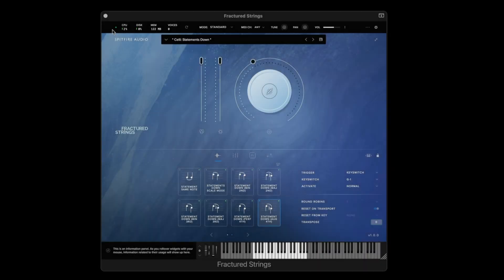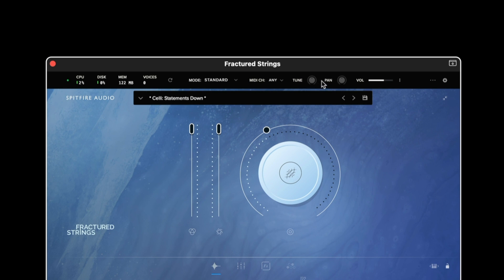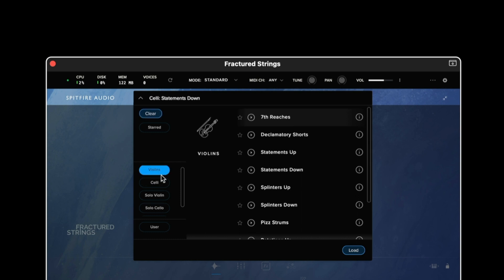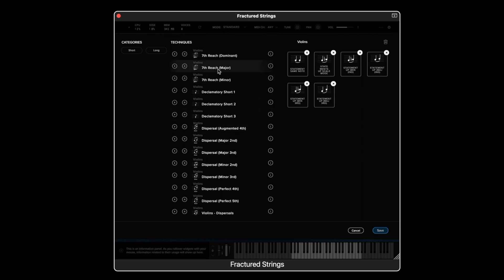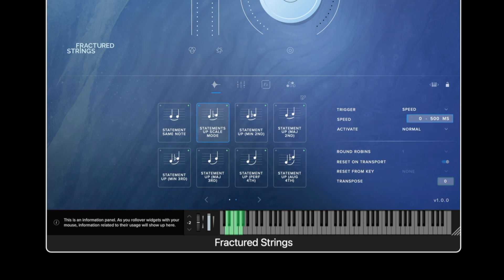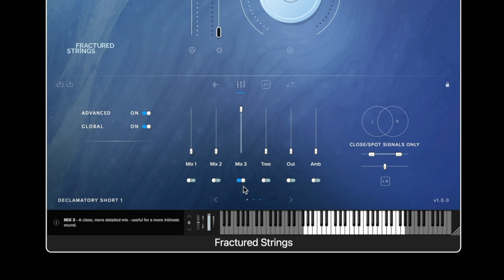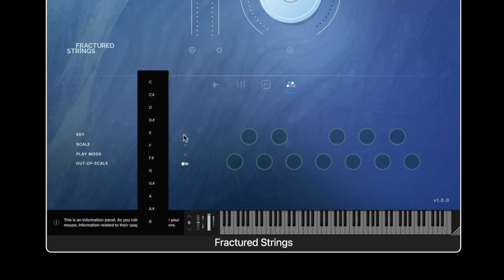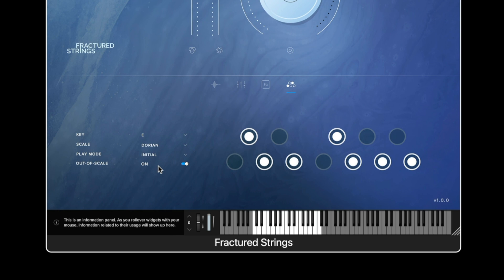How it Works Fractured Strings Standard Interface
This video explains each control on the standard interface for Fractured Strings.